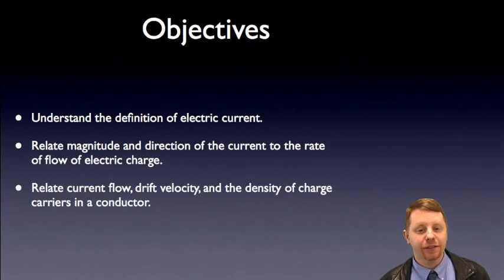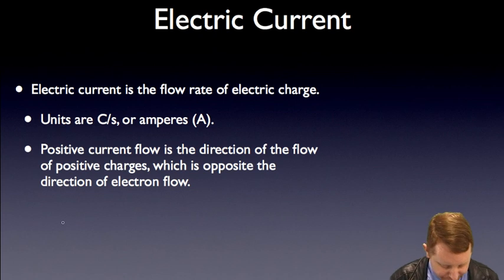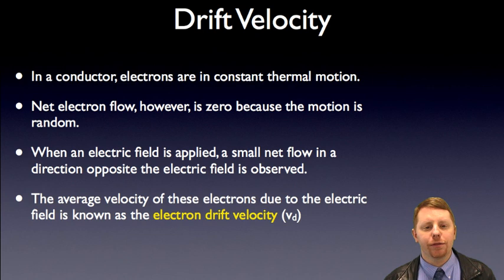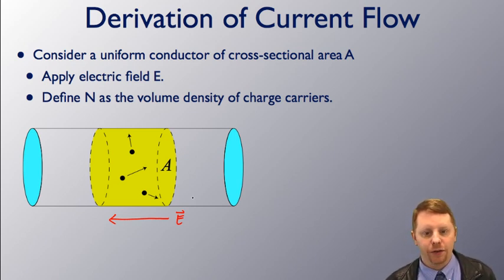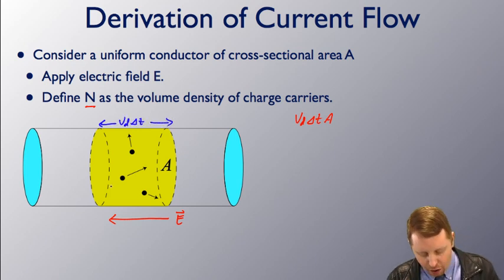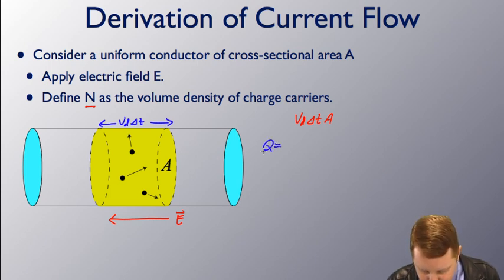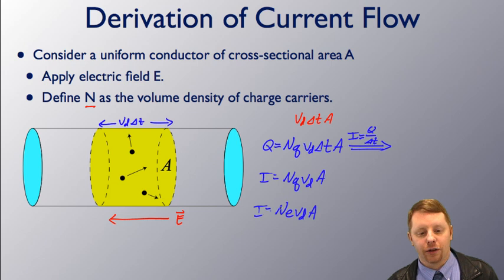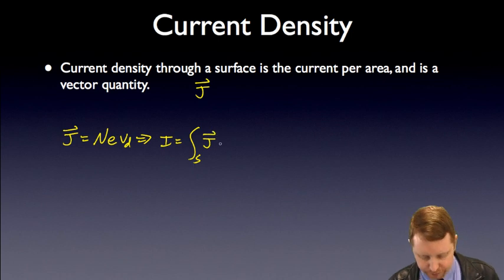AP Physics C - Electric Current